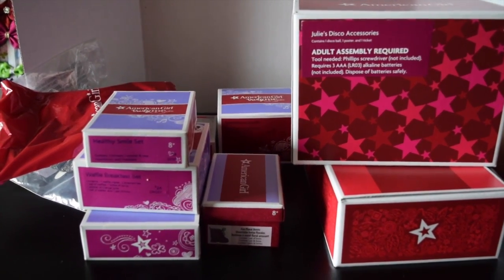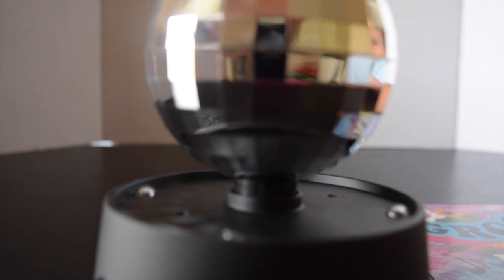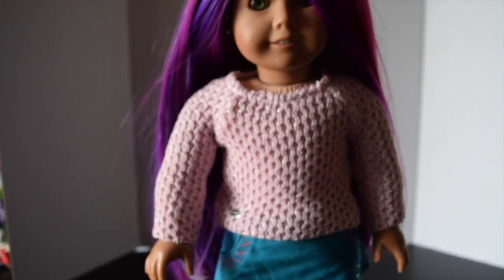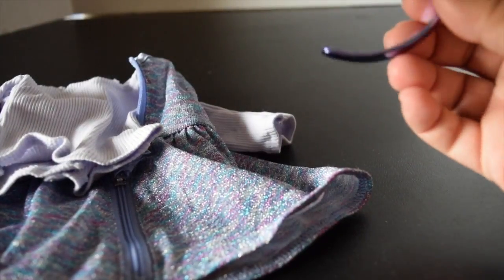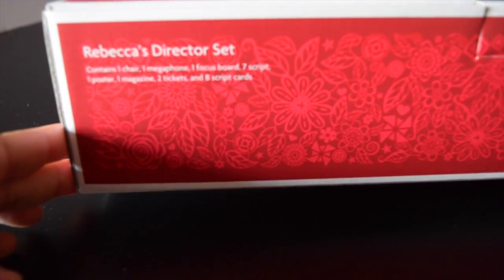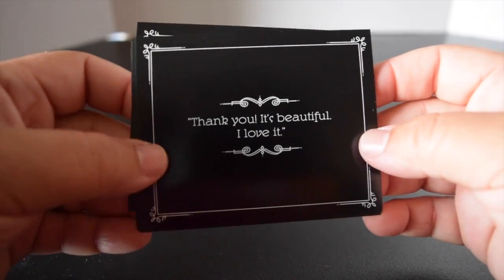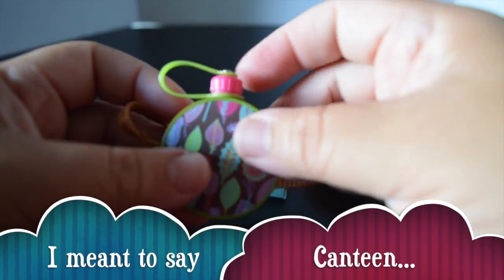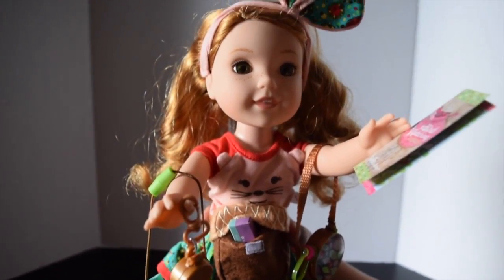My American Girl Doll Haul for 2016~ New Items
Watch as I unbox some new goodies that we were able to get our hands on and a mini AG Doll Haul of our items. We had such fun sharing these goodies with you!